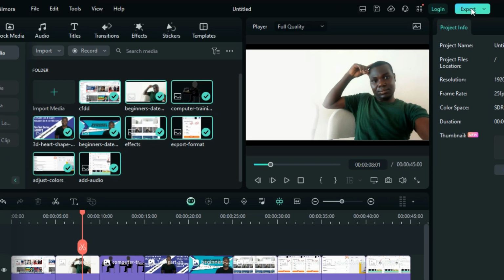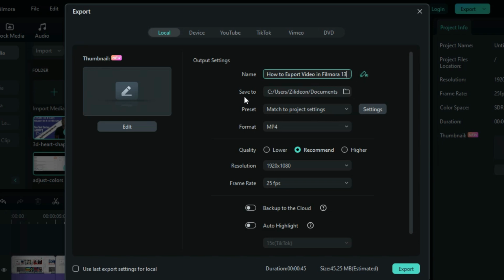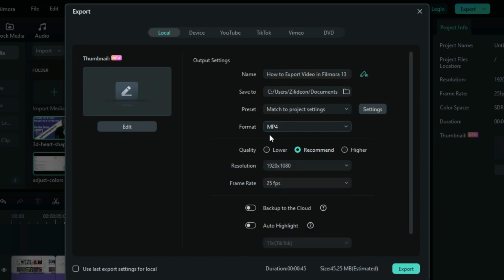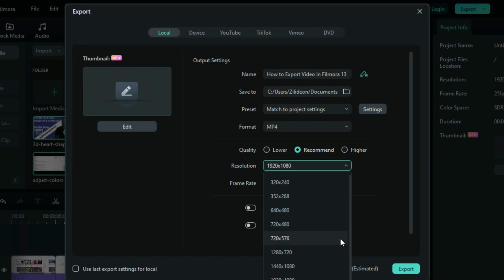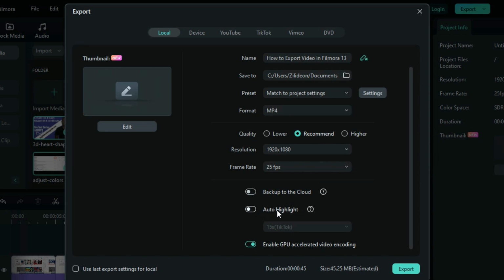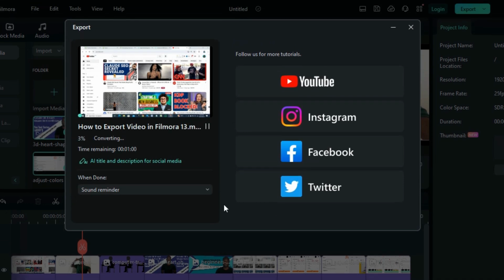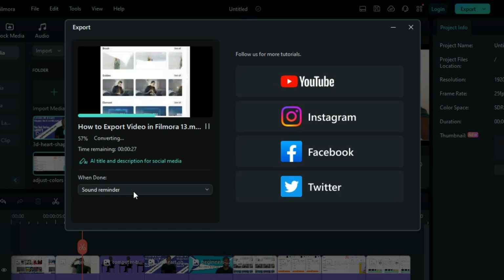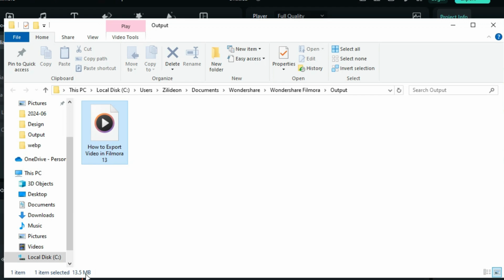How to Export Video in Wondershare Filmora 13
Yes you heard me right. Export video in Wondershare Filmora 13. Filmora 13 is bundle with enormous functions which you'd like to use as a video editor.

In case you just got Wondershare Filmora 13 and you are trying to figure out how to export your first video, I have being using it for many months now so I know every corner of Wondershare Filmora 13.

I started using Filmora since 2013. Since then, it has been my favorite video editing software. Filmora 9 was amazing and the ones before 13.